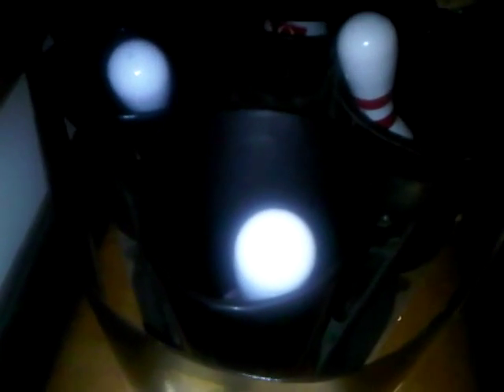Brunswick Pinsetter - Deck, Spotting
Just a quick overview of the spotting of a Brunswick Pinsetter and some of the hardware involved. My friend did an EXCELLENT deck/scissor video, here's the link to that